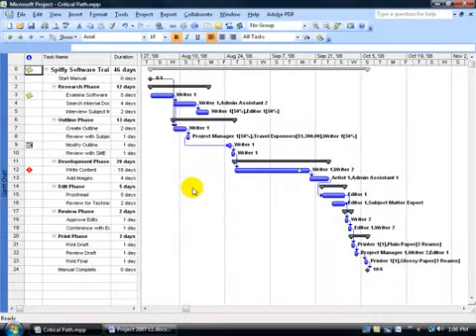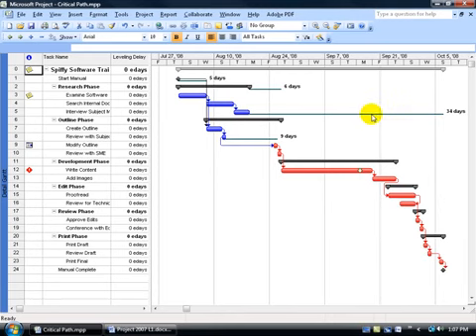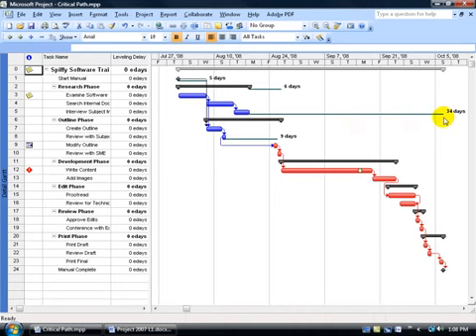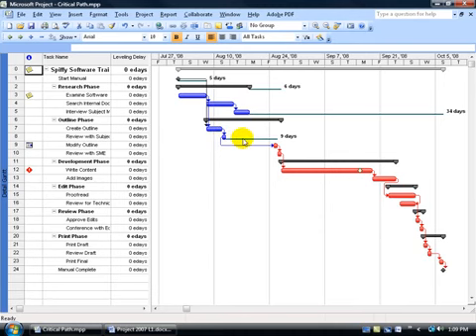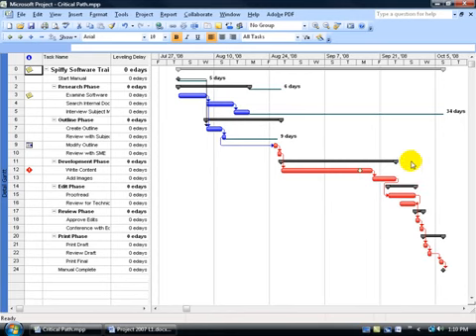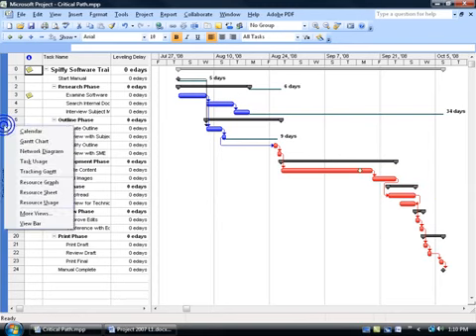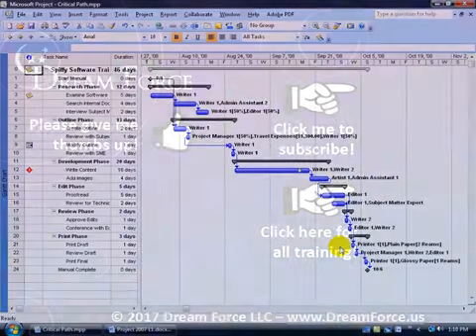8.2. Slack Time